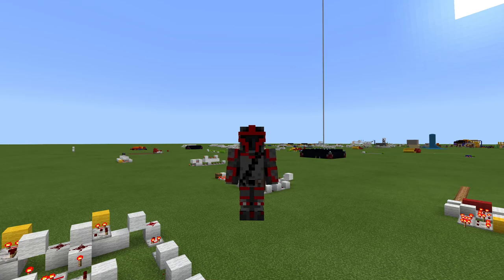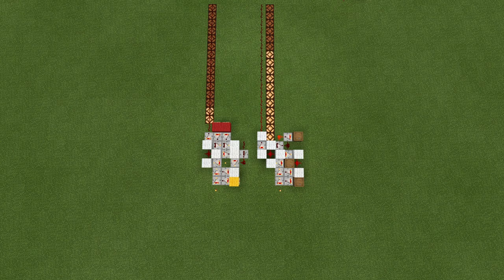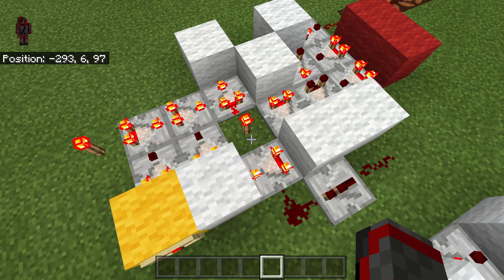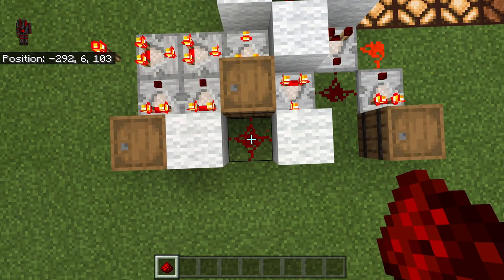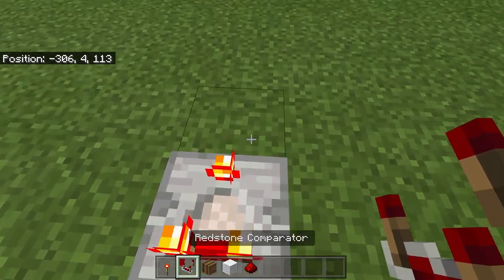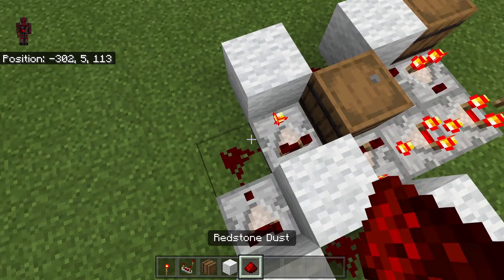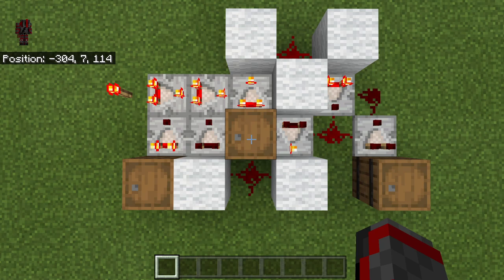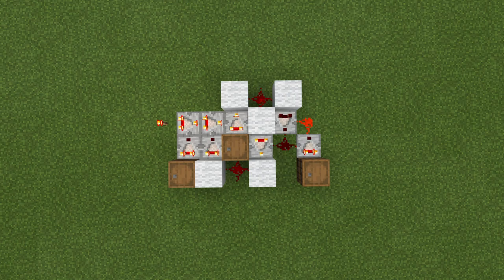Next Gen Redstone Analog Clock